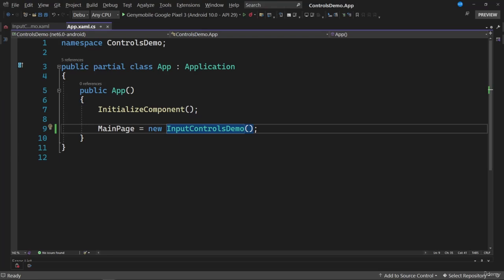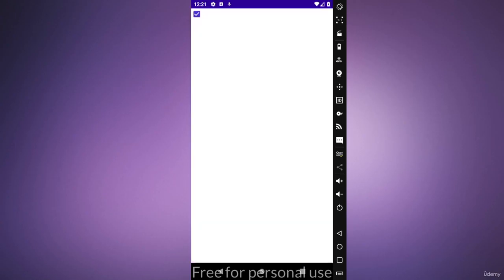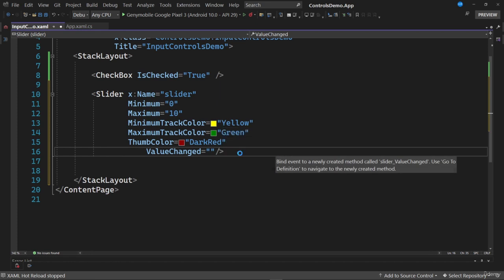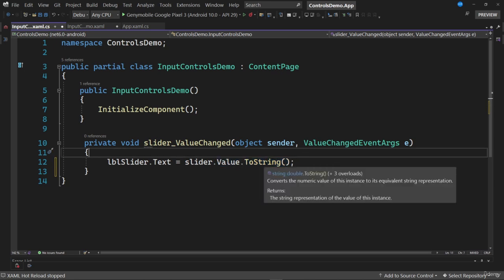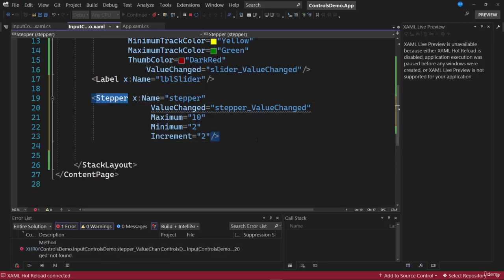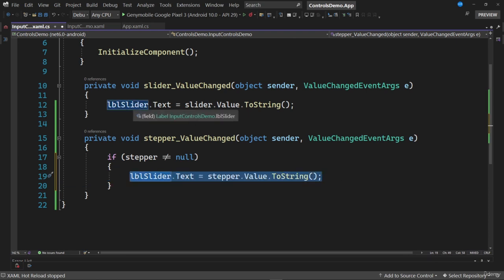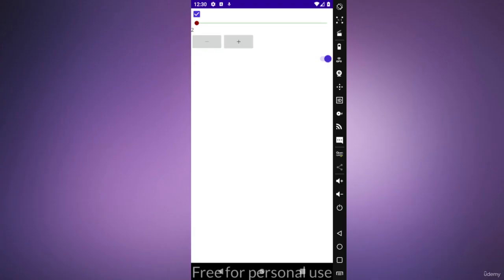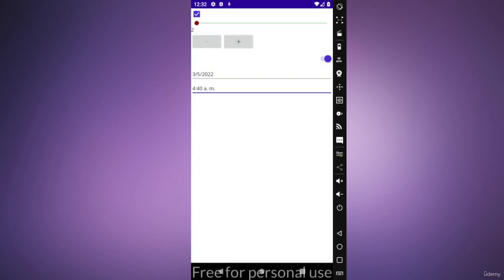Introduction to .NET Maui: Building Cross-Platform Apps23